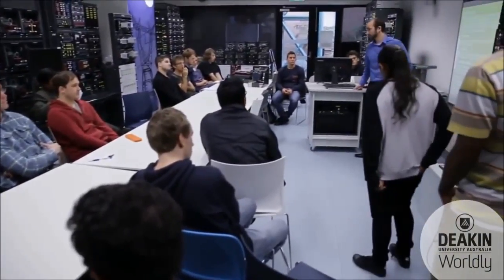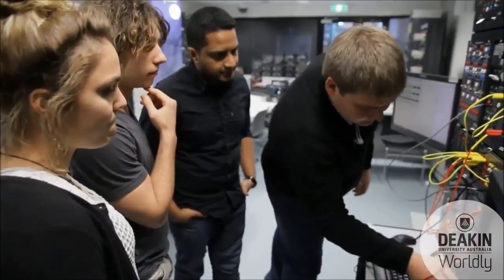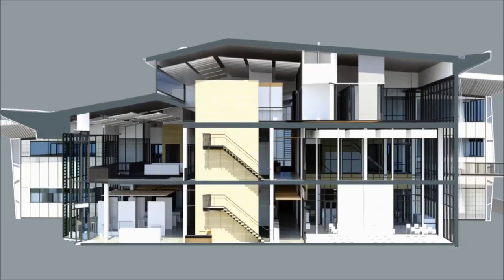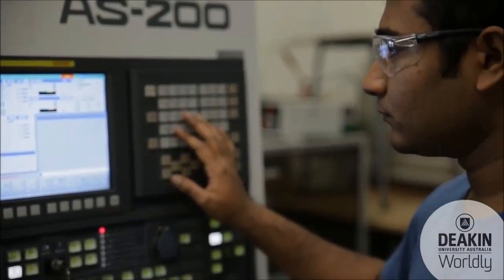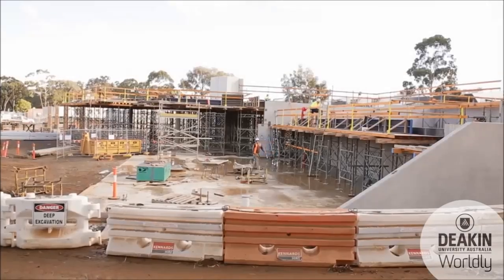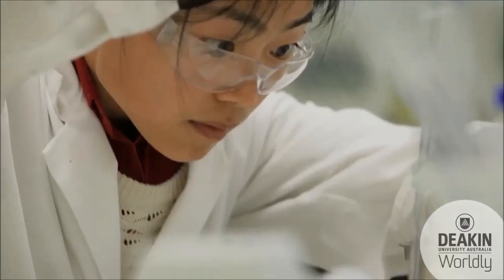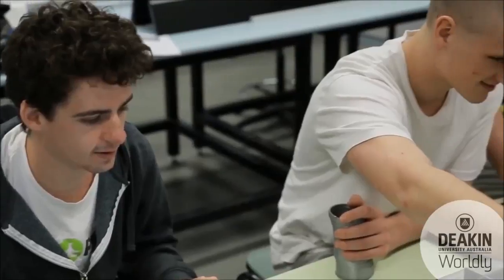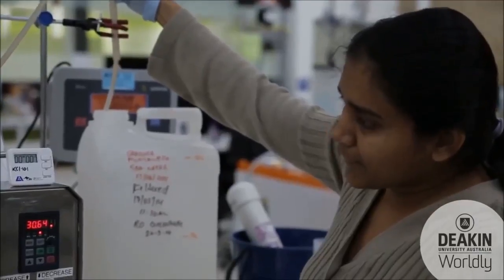Deakin University - Engineering ออสเตรเลีย เรียนต่อต่างประเทศ โดยครูยุ้ย StudyPlus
Study Plus ทุนเรียนต่อต่างประเทศไม่จำกัดเกรดในการสมัคร
ติดต่อครูยุ้ยได้

ประสบการณ์กว่า 15ปี มั่นใจในคุณภาพ